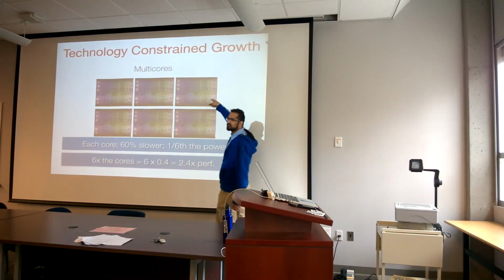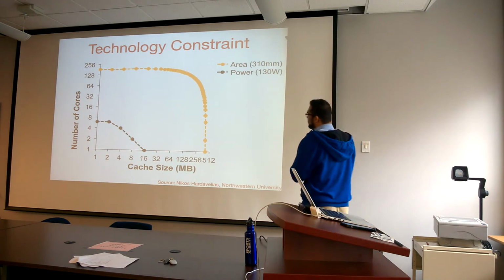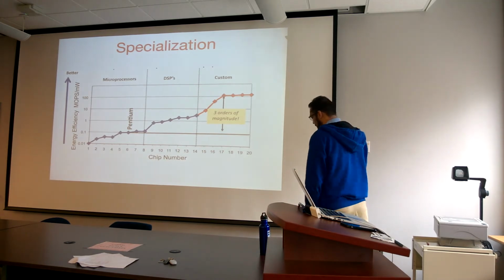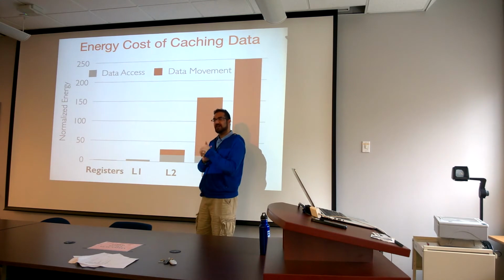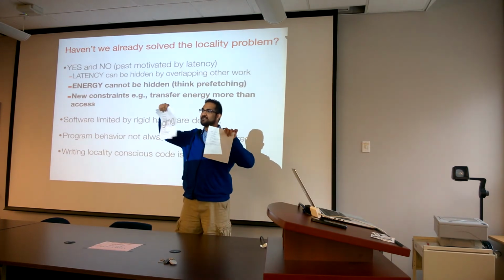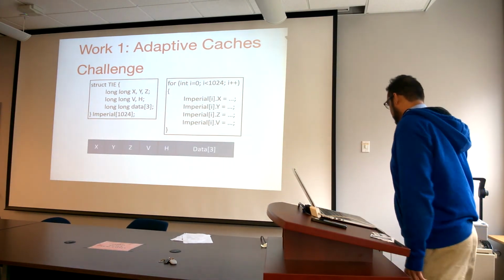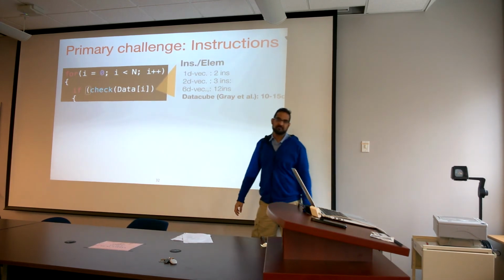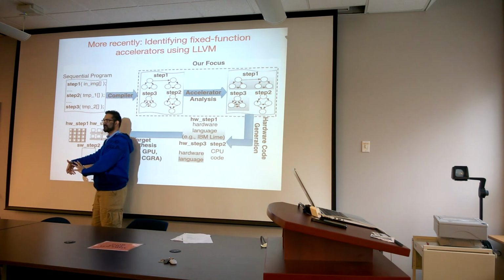The energy crisis in computing and what does your data have to do with it?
Speaker: Arrvindh Shriraman

Title: The energy crisis in computing and what does your data have
to do with it?

Abstract:

Today, power constraints determine our ability to keep compute units active and busy.
By 2022 we can only keep 1/5th of our chip active; the other 4/5th will be dark (or shut-off) unless we reduce the energy consumption.
Interestingly, storing and moving the data used and produced by the computation consumes more energy than the computation itself.
Whether multicores, GPUs or fixed-function accelerators, how we move and feed the computation units has critical impact on the programming model and the compute efficiency.
We observe that unlike the latency overhead of the data movement which could potentially be hidden, energy overhead dictates that we need to fundamentally reduce waste in the memory hierarchy.
I will provide an overview of the research in my group that adapts the data storage and movement to the application characteristics and improves energy efficiency.

Biography:

Arrvindh is an Assistant Professor in the School of Computing Sciences at Simon Fraser University where he has been a faculty member since 2011.
His current research focuses on the energy efficient caching for fixed-function accelerators and GPUs.
His recent paper on GPU coherence has been selected as a "Top Picks" by the IEEE Micro Magazine for its industry relevance.
He received an IBM Faculty Award in 2014 for his work in cache coherence for accelerators.